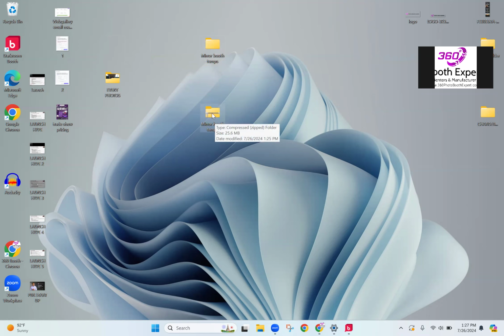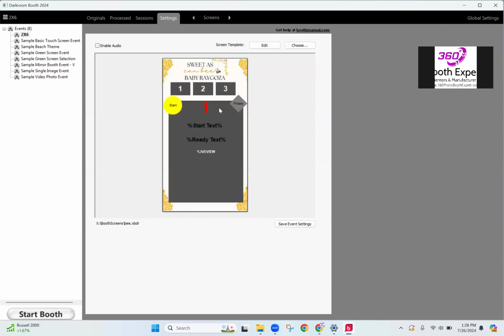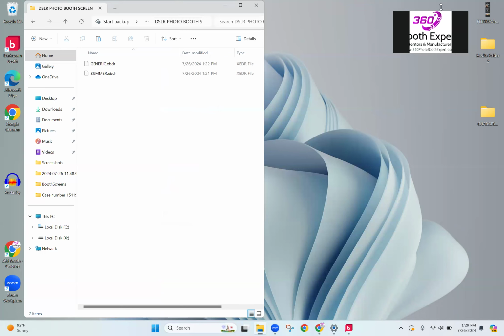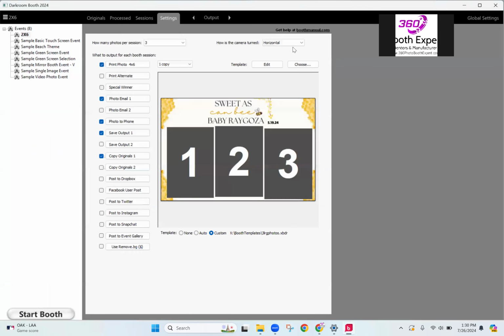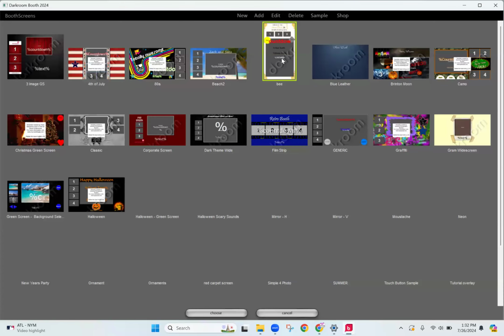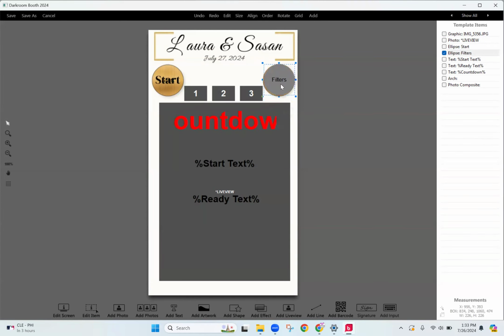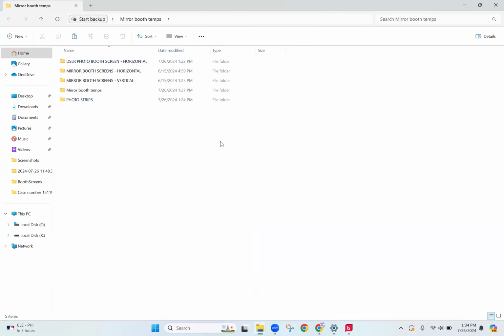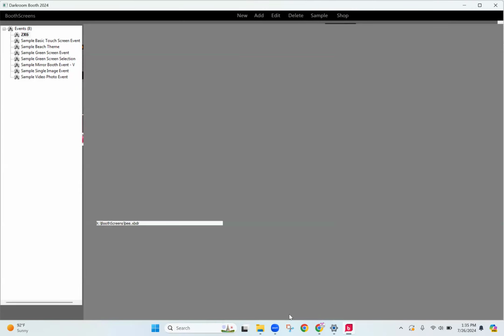Understanding Photo Strips Vs Photo Booth Screens plus download bonus photo booth templates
360 Video Booth Supplier for individual and professional use. Solutions for photo booth rental owners. Take your business to the next level with our help. Let the EXPERTS help you.